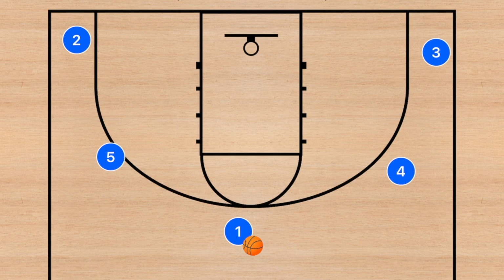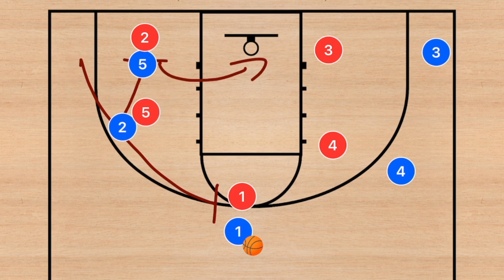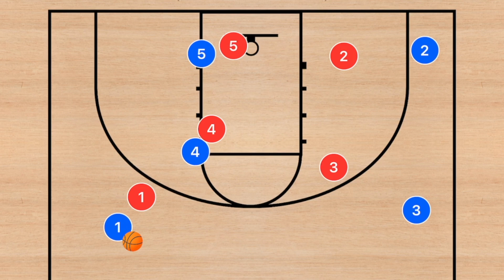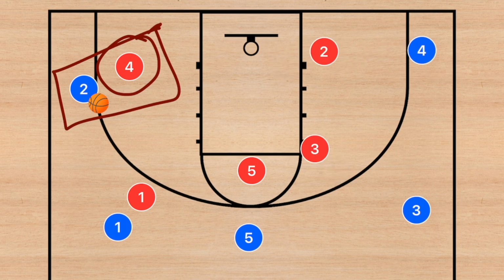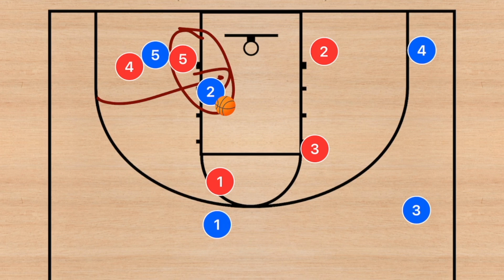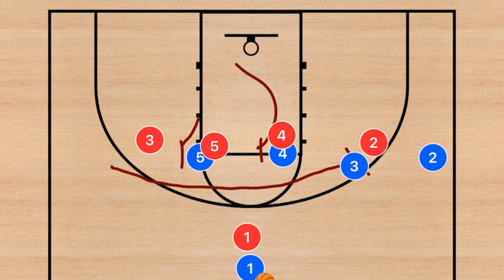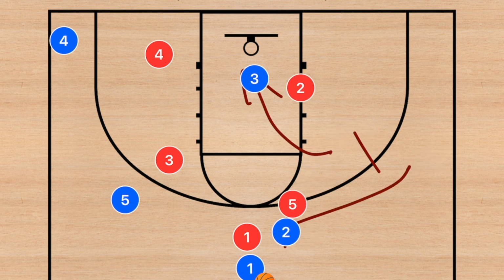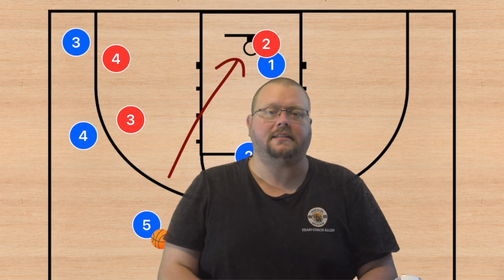Confuse Teams With These Basketball Plays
Confuse Teams With These Basketball Plays, in this video I breakdown different STS Screen The Screener Basketball plays that will confuse the defences that try an defend your team. I hope these Basketball plays help your team win more Basketball games.